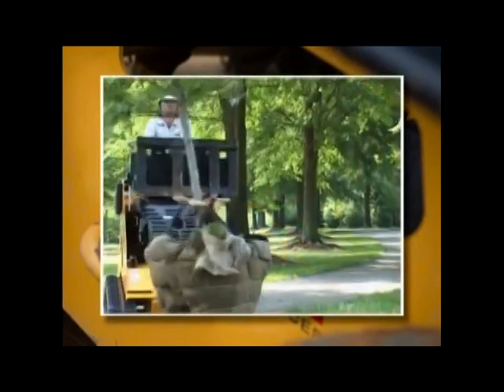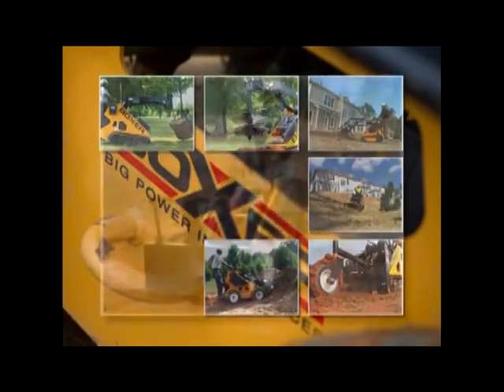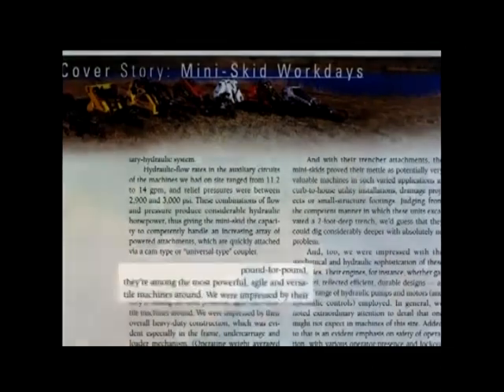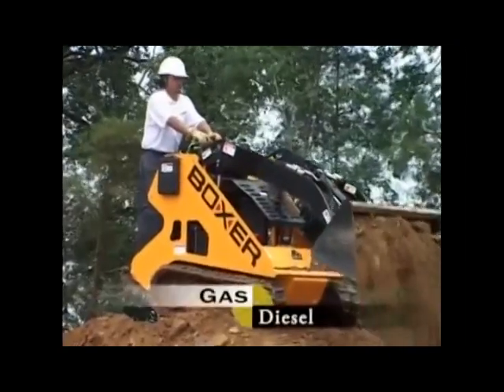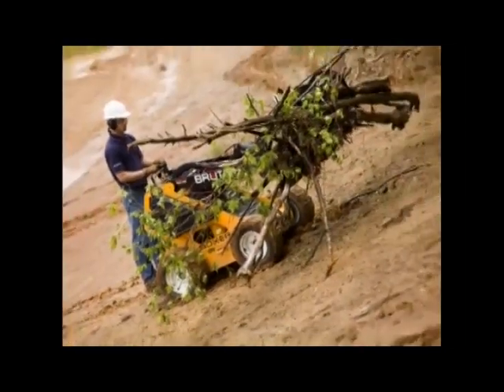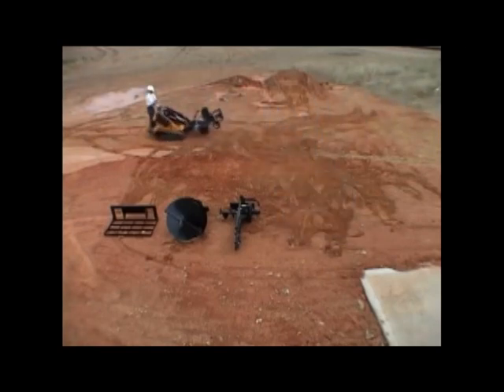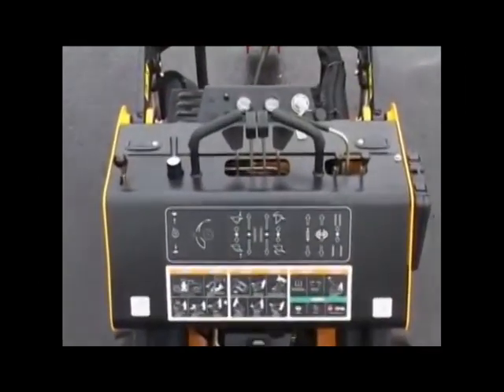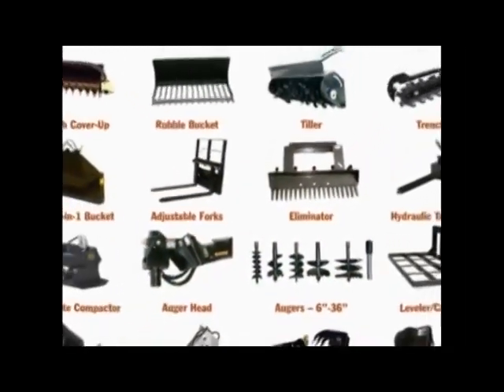Boxer Compact Hydraulic Equipment now available @ baileysonline.com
The Boxer compact utility loader is an innovative machine that reduces the costs of performing key tasks and the process of improving the environments in which people live and work. By replacing hand labor as well as larger more expensive machines, the Boxer provides a cost-effective, terrain-friendly solution for landscapers, irrigation contractors, plumbers, electricians, and property owners as they dig, trench, till, auger, demo, place materials, and perform dozens of other tasks.

Boxer has3 model series available; the 300, 400 and 500 series are built to ha ndle a full complement of more than 50 universal compact utility attachments. The Boxer's standard quick-attach system enables the user to quickly and easily switch from a bucket to forks to auger or other tools for optimum on-the-job flexibility and bottom-line performance.